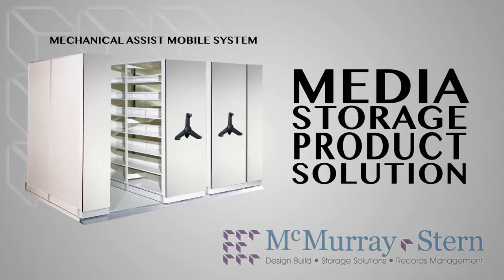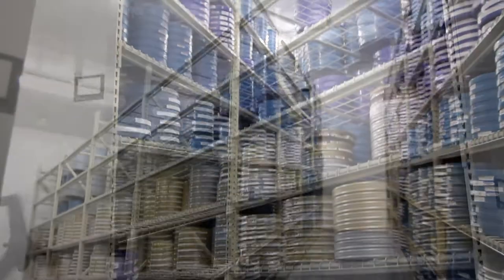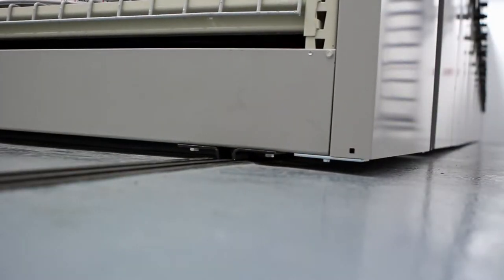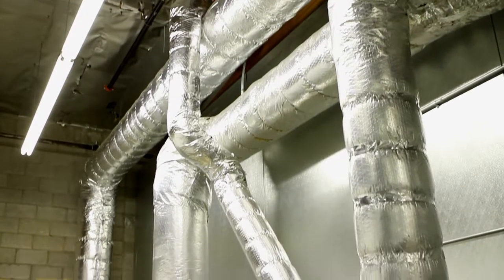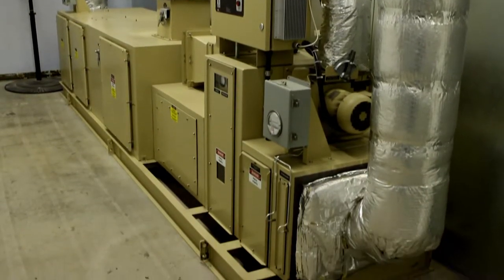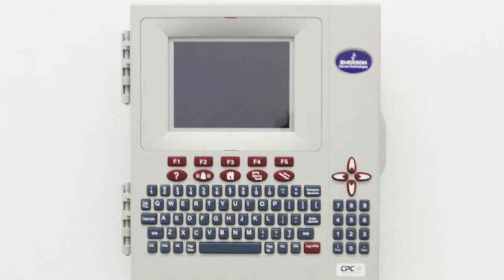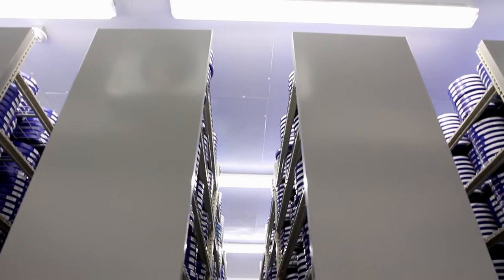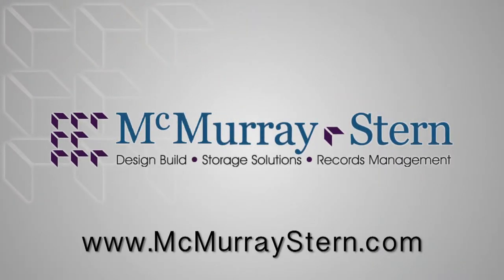McMurray Stern Media Storage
This temperature controlled media vault stores film canisters for deep archiving.